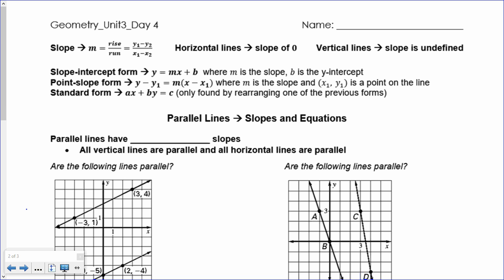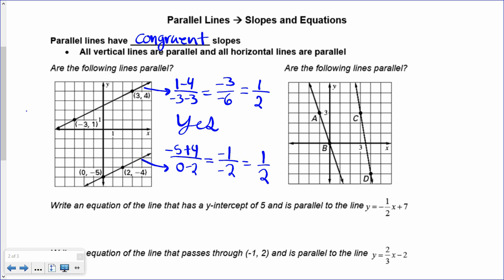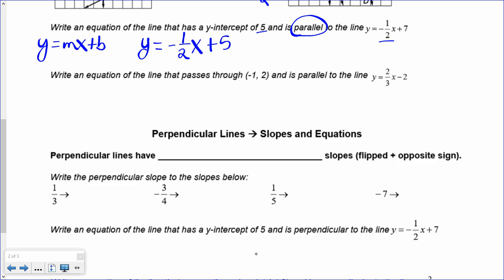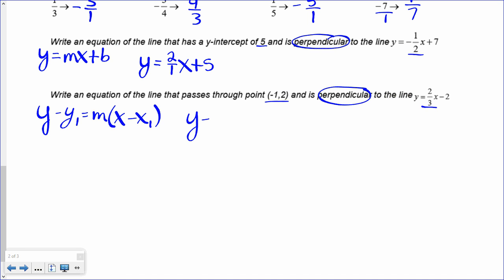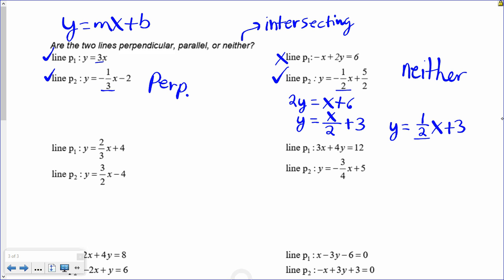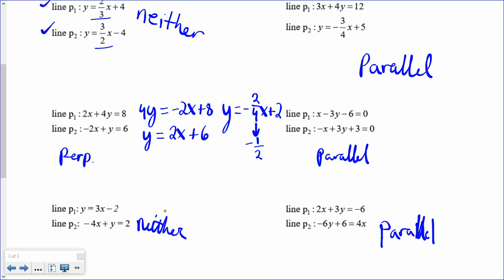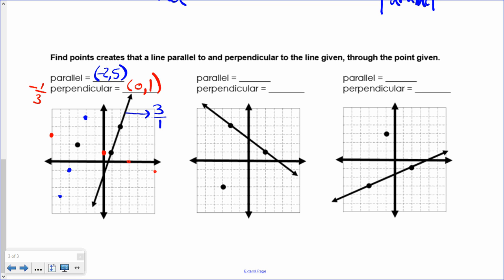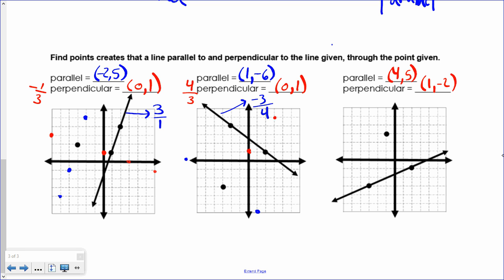Geo Unit 3 Day 4 (Kent 1819)